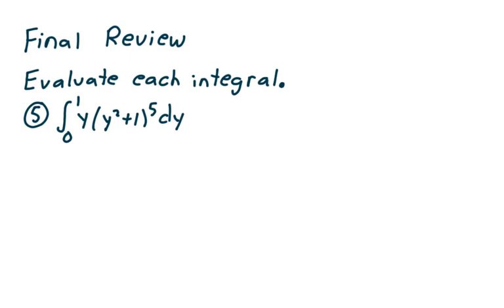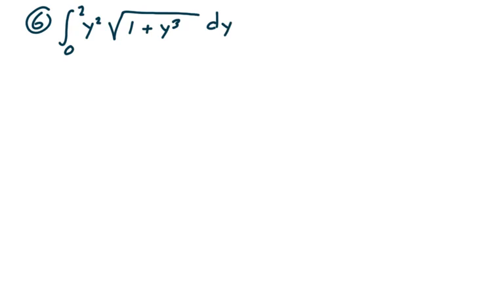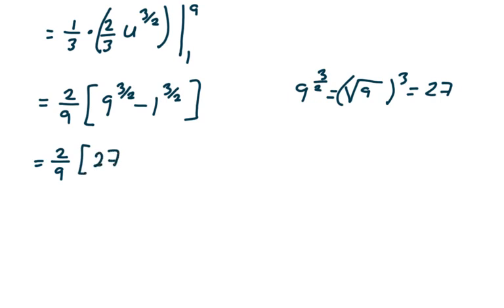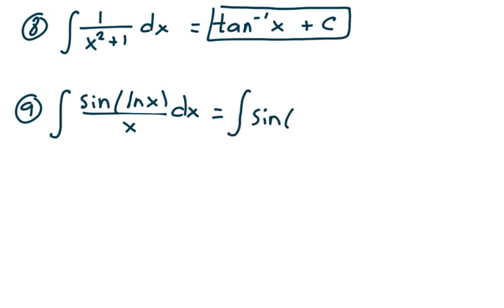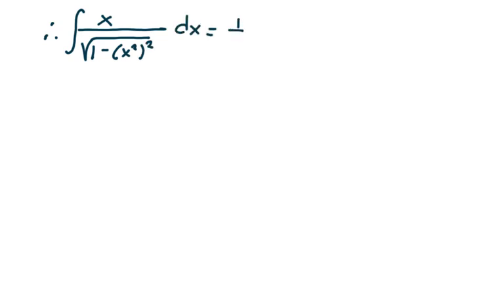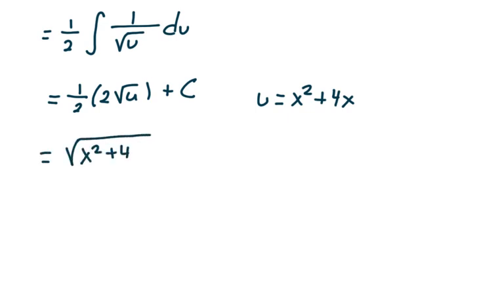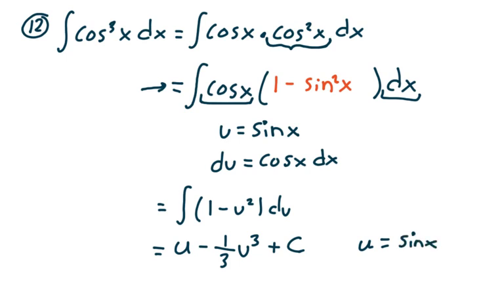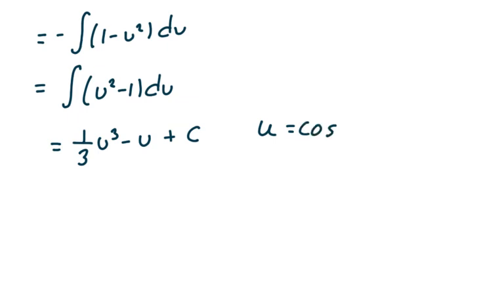Calculus 1, final review, evaluate each integral, problems 5-13